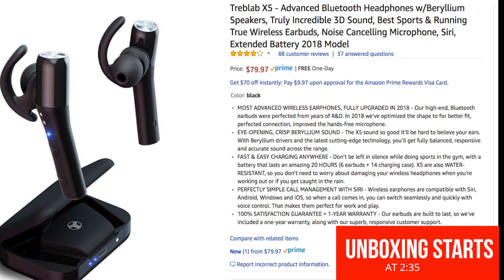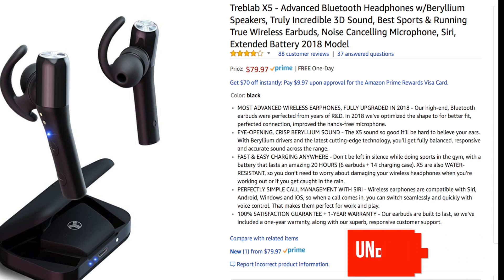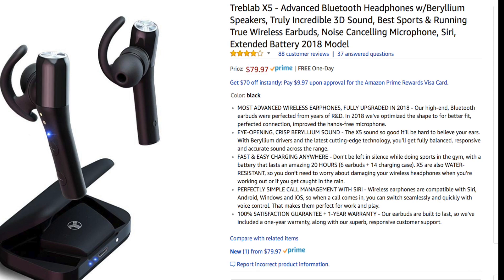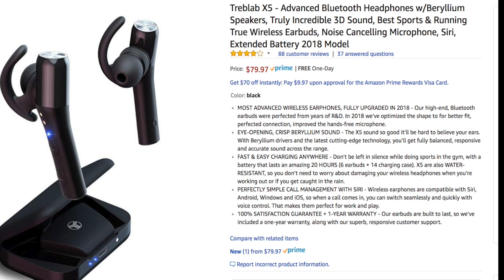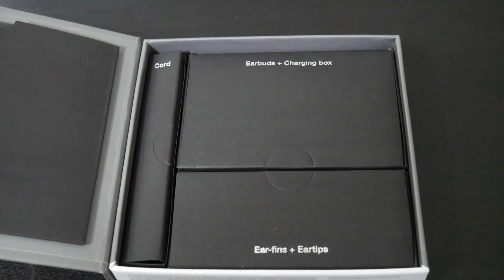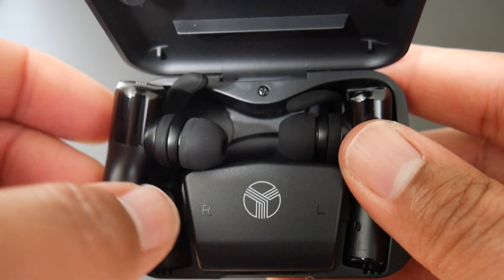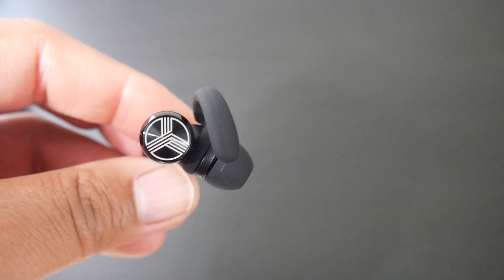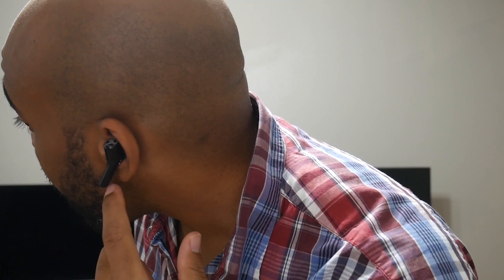Treblab X5 Completely Wireless Earbuds! These Sound Great!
What's up TM Nation?! In this video I provide you all with an unboxing and review of the Treblab X5 completely wireless earbuds. These are currently on sale for $69.97 and feature 6 hours of battery life with an additional 14 hours  by using the charging case, and sweat/water resistant design. The sound quality is very impressive on these and they pack a punch in the bass department as well. These do have the ability to change tracks, pause/play music, and hang up/pick up calls and adjust the volume as well. The call quality is good as well, the built in mic captures speech pretty clearly. If you are looking for a quality pair of budget wireless earbuds, you should check these out!

Link to 2020 updated Treblab X5's

Outro beat produced by Twan Beatmaker